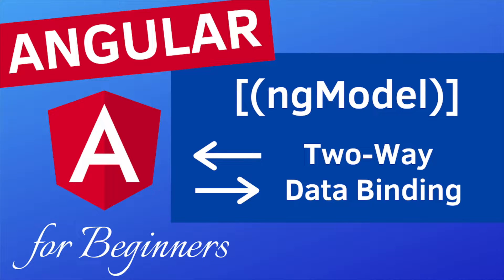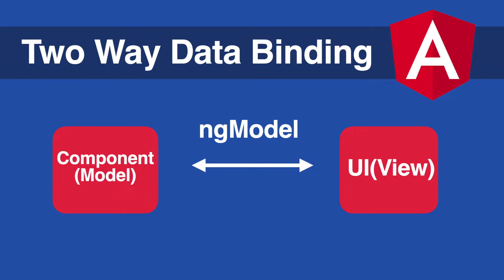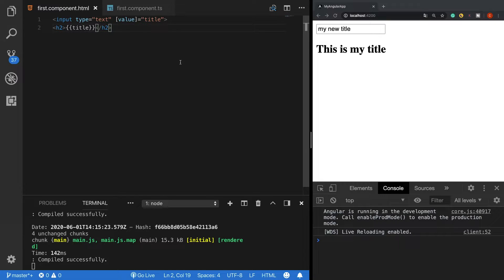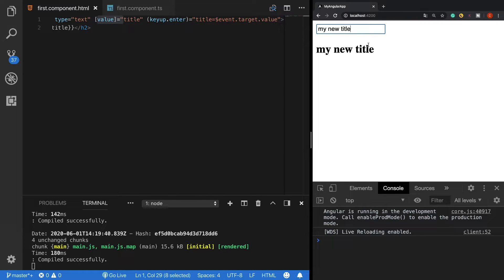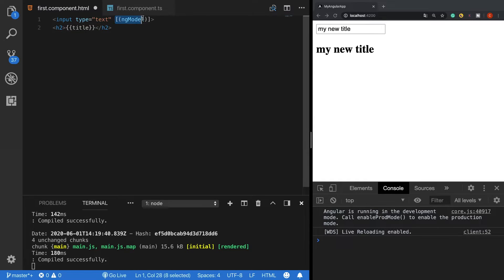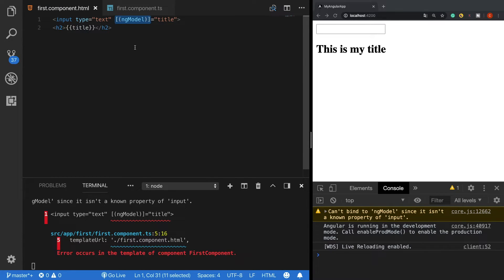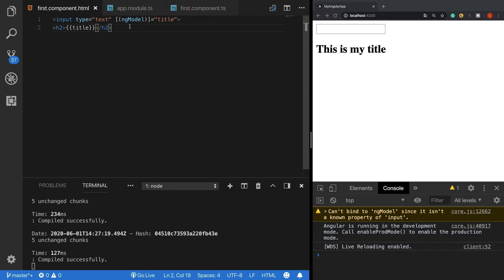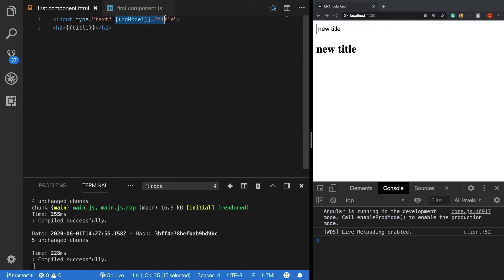Angular NgModel Two Way Data Binding with Example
Learn how to use the Angular ng-model directive for Two Way Data Binding with an example.